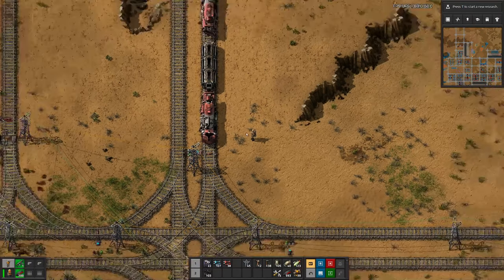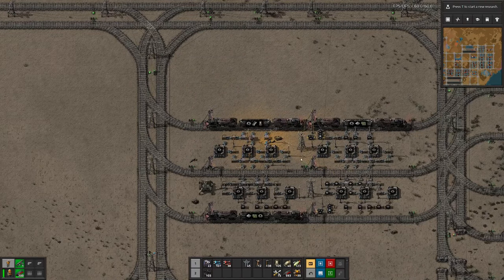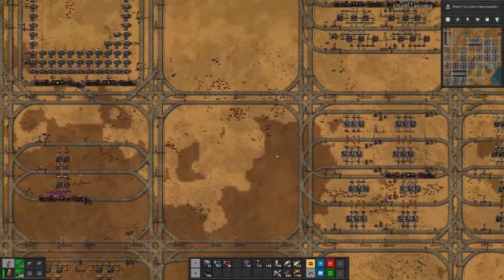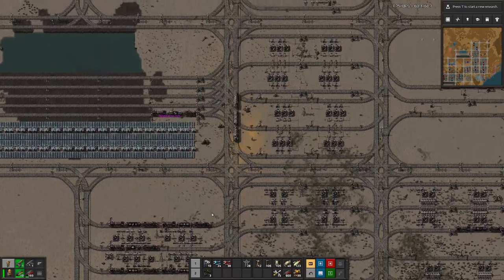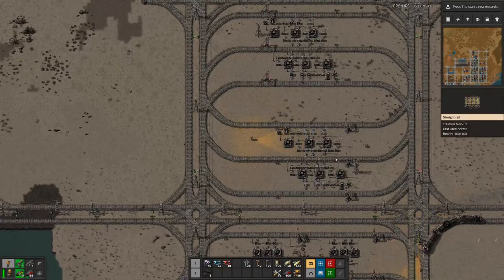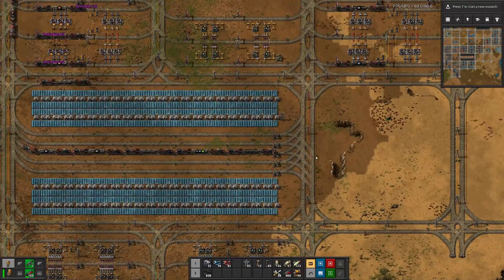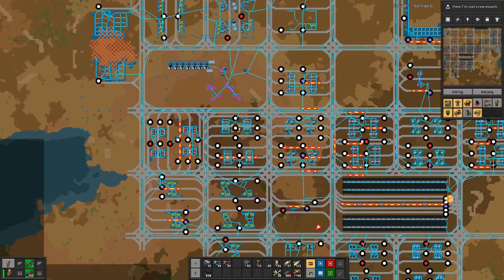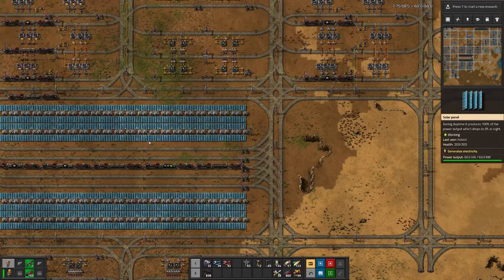Beltless Factorio | Re-Factory - E29